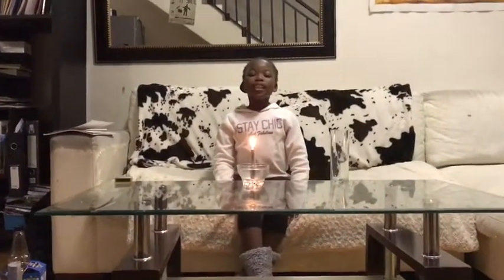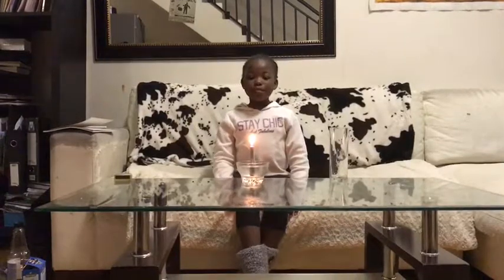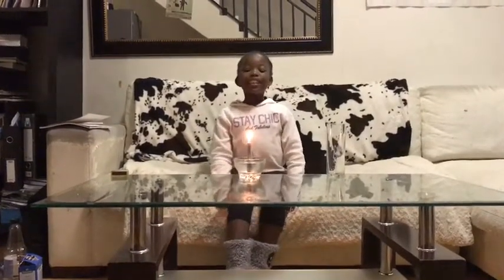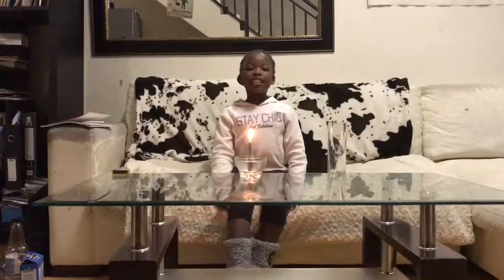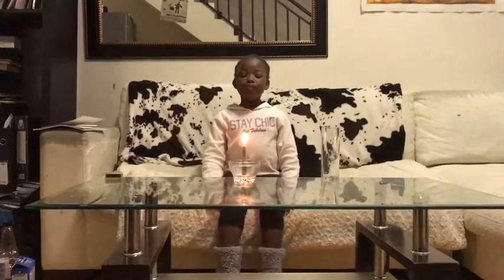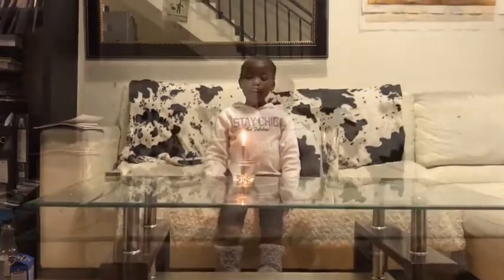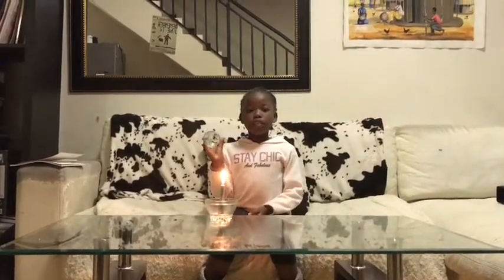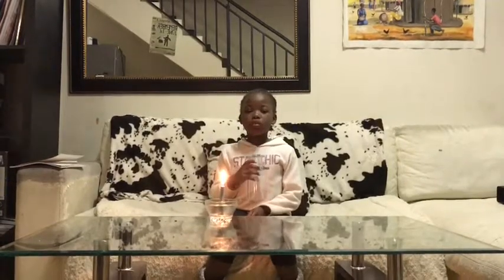Does fire needs Oxygen? by Naledzi Tshikosi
Naledzi performed an experiment if fire needs oxygen